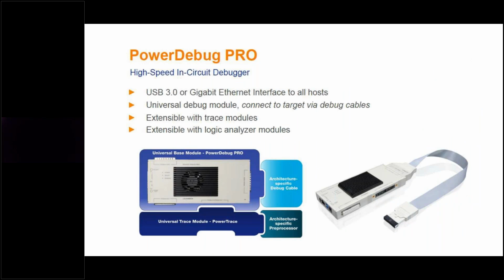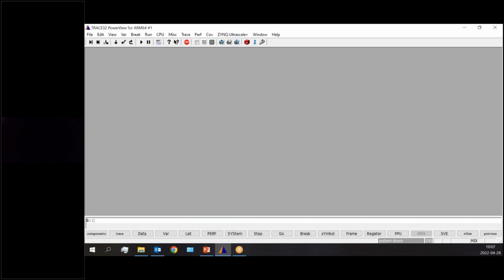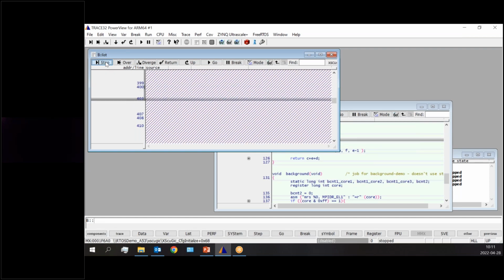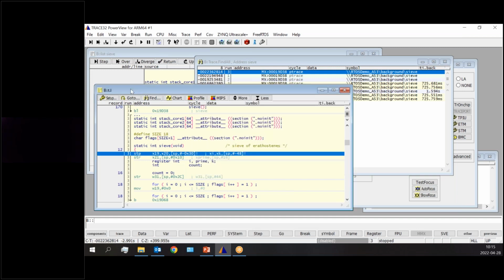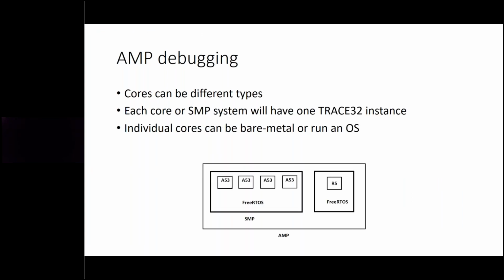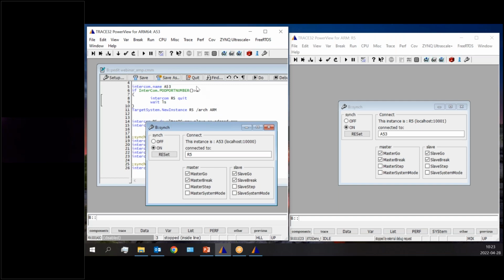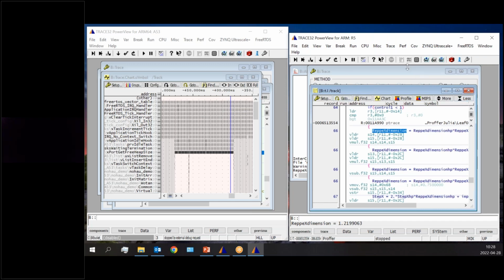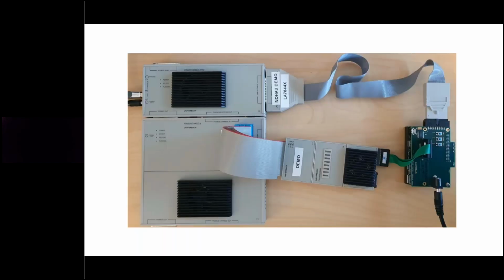Webinar: Multicore Debug and Real Time Trace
Gain insight on how to debug a multicore system using TRACE32 from Lauterbach GmbH.